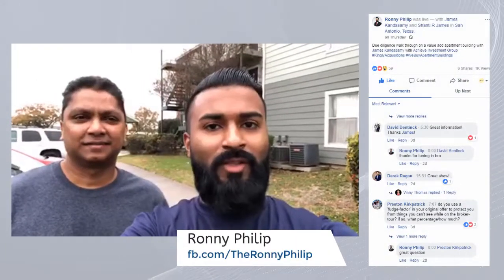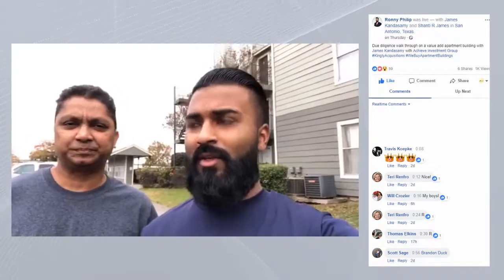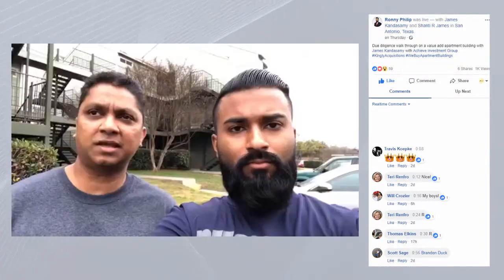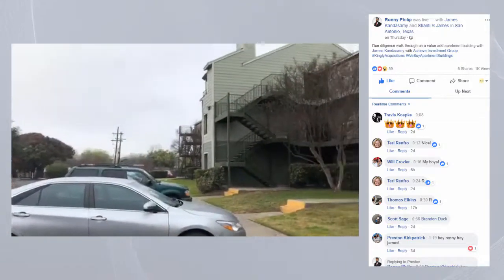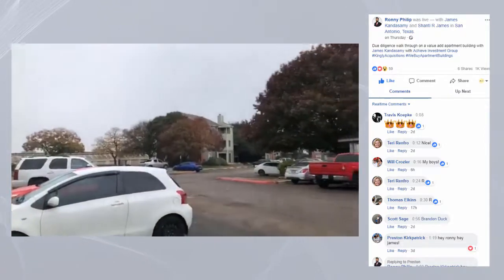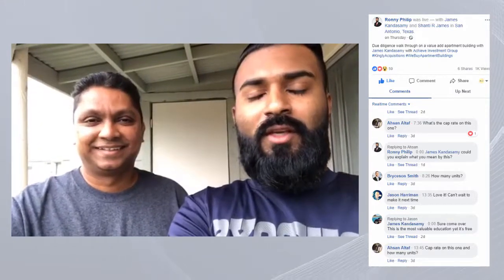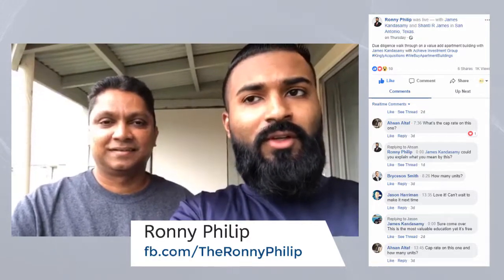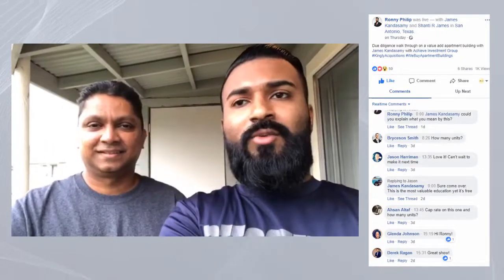Walk through on a value add apartment building with James Kandasamy with Achieve Investment Group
Due diligence walk through on a value add apartment building with James Kandasamy with Achieve Investment Group